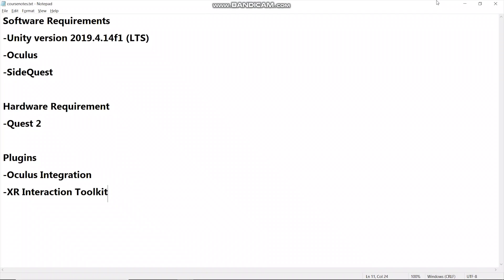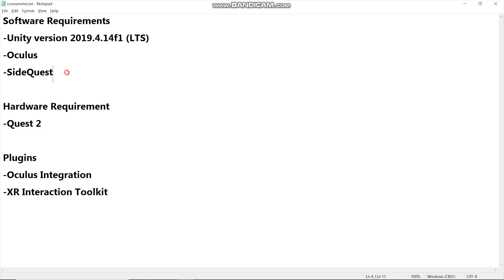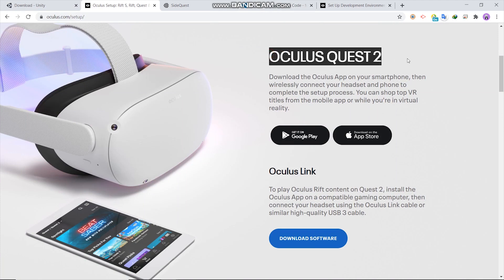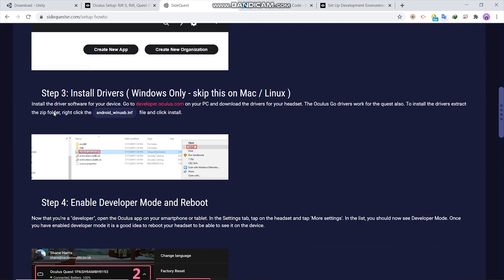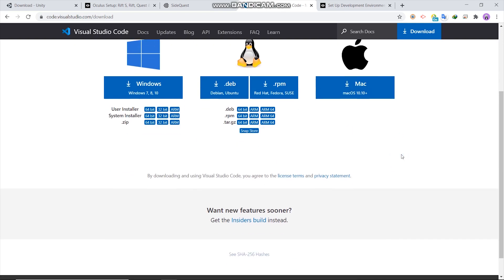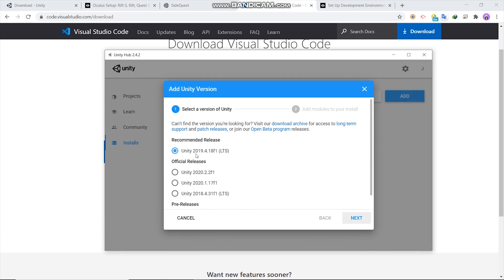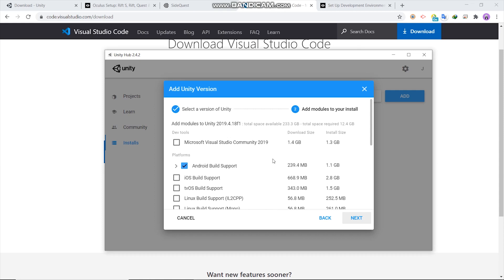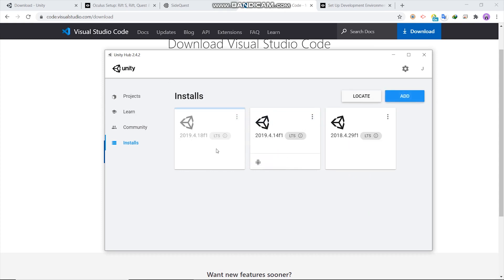02 Unity Installation and Setup | VR Bowling Game with Unity and Oculus Quest 2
Let's learn how to make VR Bowling Game with Unity and Oculus Quest 2.

Requirements
    • Unity version 2019.4 (LTS)
    • Quest 2
    • SideQuest

KEISUUGIKEN comprises with international IT Technicians, tech experts, and creators of new technology.
Our developing fields are AI technology, Computer vision, VR/AR and Other Emerging Technologies.
We are working by connecting with Foreign companies to extend our products and services.